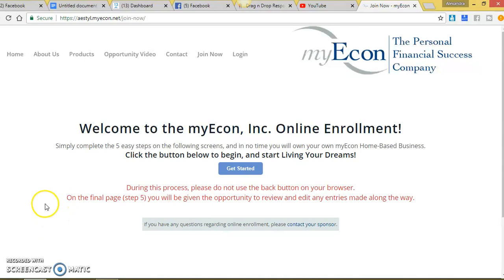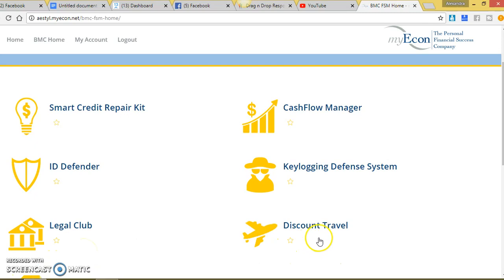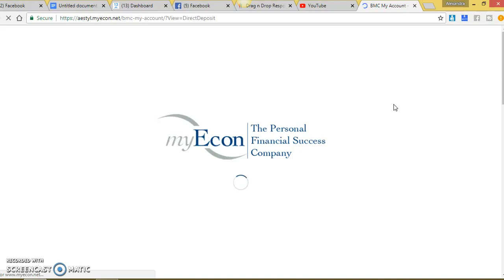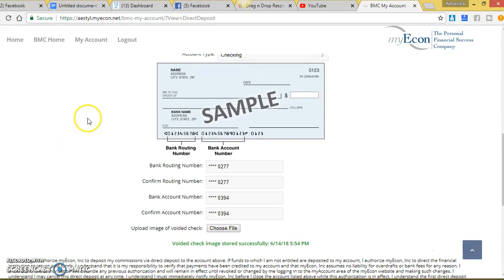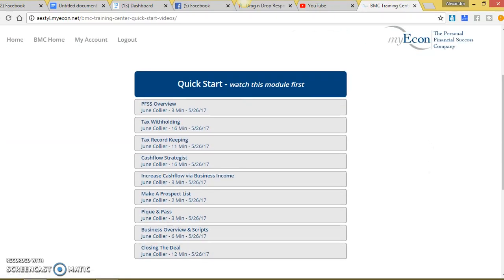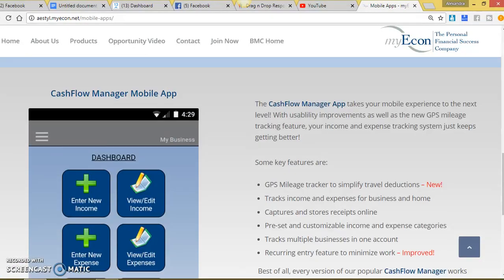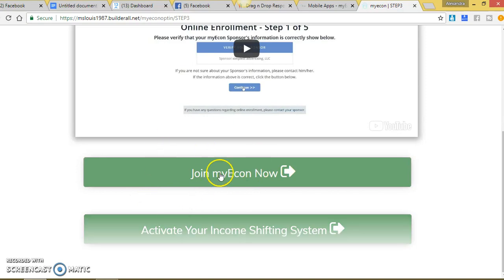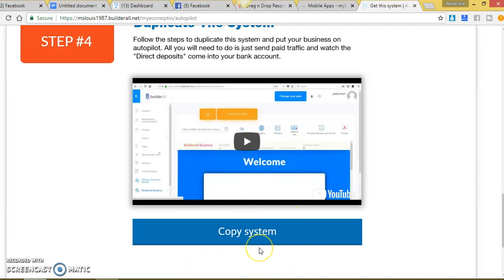MyEcon training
This video will be a {myecon training}. You will learn the steps that you need to take after you signed up and get ready to start promoting.

As you just getting started, it is crucial that you go through this {myecon associate training} so you don't feel lost in the process.

myecon associate training
myecon products
myecon w4 training
myecon w4 2018
myecon proof
myecon review
how to make money online
myecon reviews
home based business tax advantages
home based business ideas for women
home based business opportunities 2018
myecon login
myecon pyramid scheme
myecon reviews
my econ presentation
my econ comp plan,ways to make money